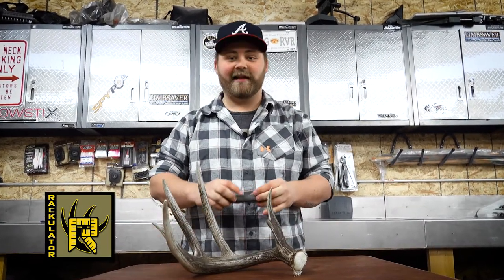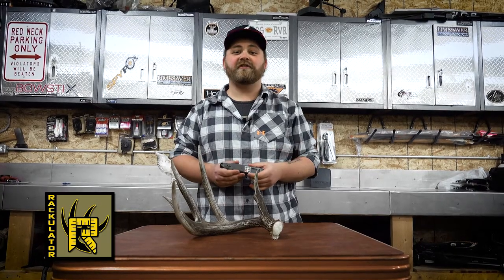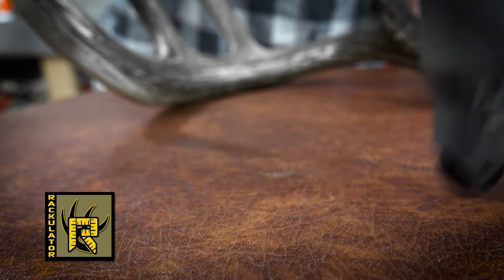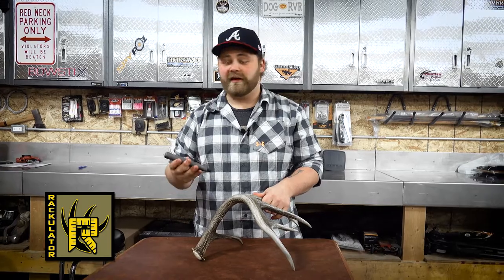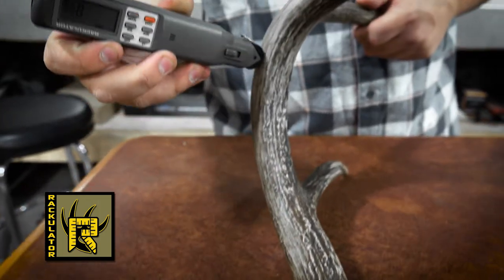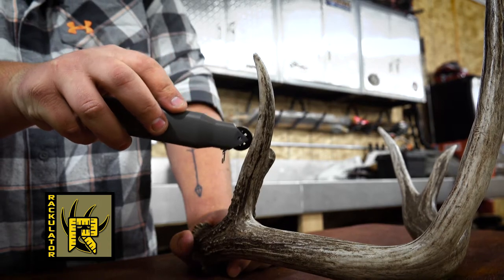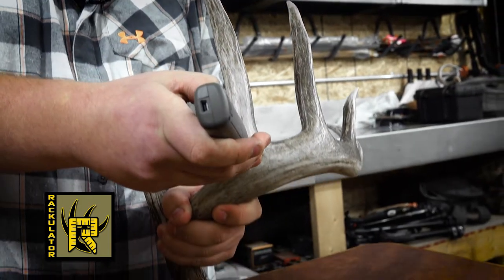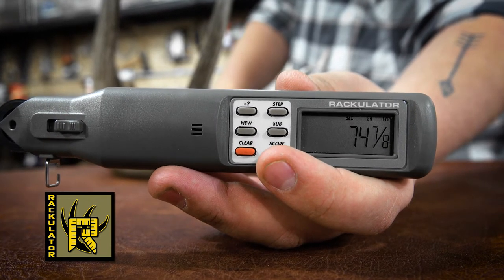Scoring Your Whitetail Deer Shed Antler with the Rackulator: A Step-by-Step Guide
Have you ever found a shed antler from a whitetail deer and wondered how to score it? The Rackulator electronic scoring device is here to help!

In this video, we'll show you how to use the Rackulator to accurately score your whitetail deer shed antler. We'll guide you through the step-by-step process of measuring each point, calculating the score, and recording the information. Whether you're a seasoned antler collector or just starting out, this video will provide you with all the information you need to score your shed antlers like a pro.

The Rackulator is an incredibly accurate and easy-to-use device that can make the process of scoring your shed antlers quick and painless. Plus, its compact design means you can take it with you wherever you go and score your antlers on the spot.

So if you want to learn how to score your whitetail deer shed antlers with the Rackulator electronic scoring device, check out our video and discover why this tool is a must-have for any serious antler collector or hunting enthusiast.